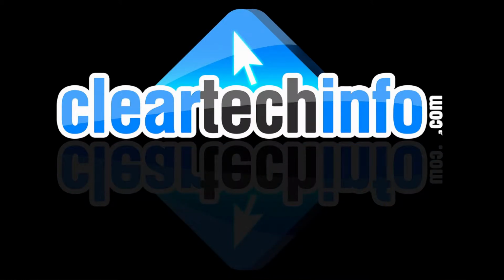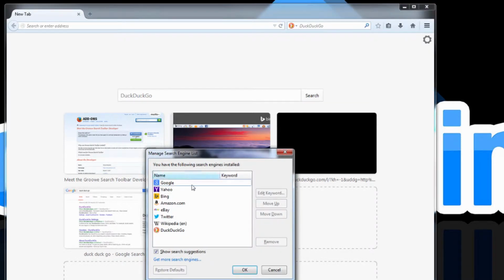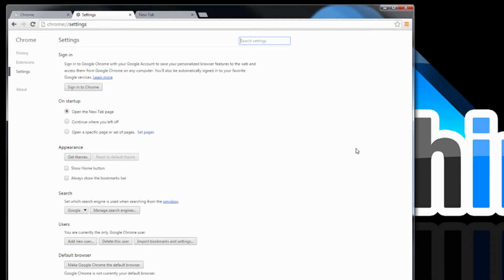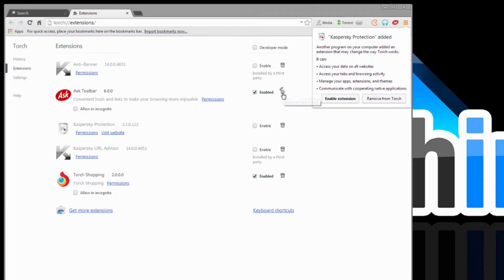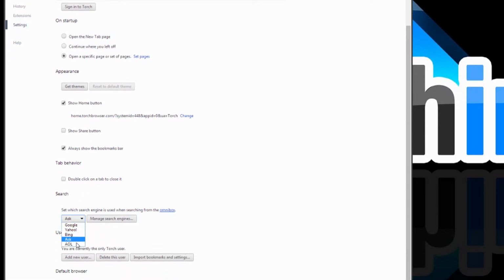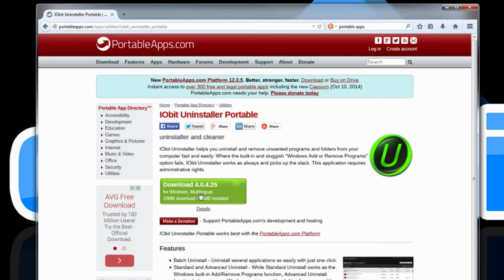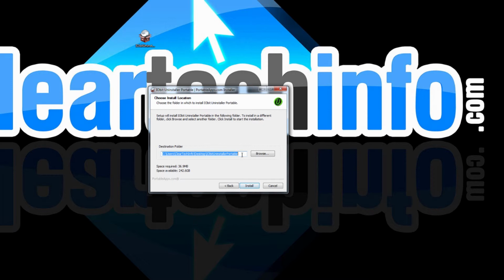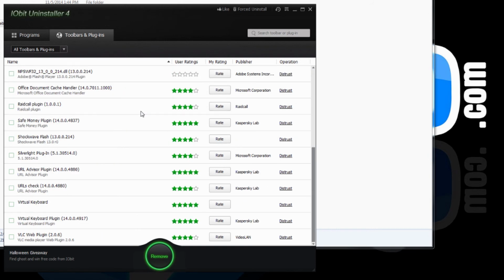How-To Remove Annoying Toolbars and Search Engines from Your Torch, Firefox and Chrome Web Browser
How-To Remove Annoying Toolbars and Search Engines like Ask.com from Being Set as the Default Search Engine on Your Torch, Firefox and Chrome Web Browser.

This should solve the problems you get with a lot of toolbar crapware that is automatically installed on your Chrome, Torch and Firefox web browser. Also when that happens your default search engine changes. So if you search for something some other search engine is automatically used instead of your favorite.